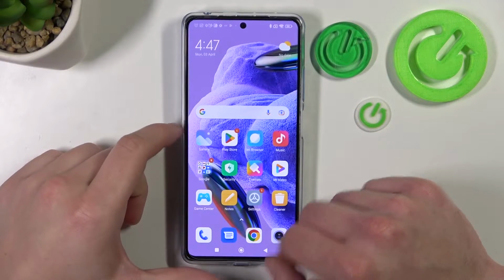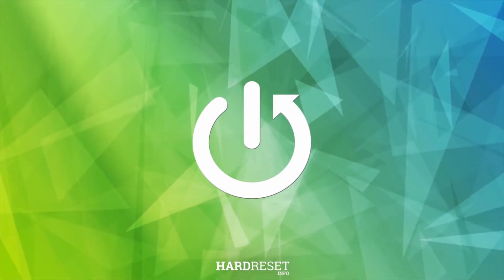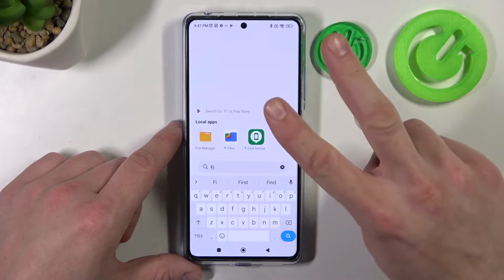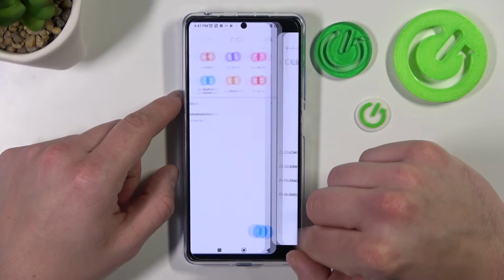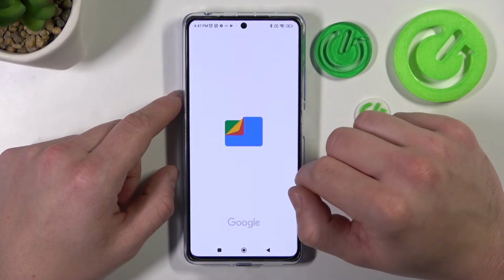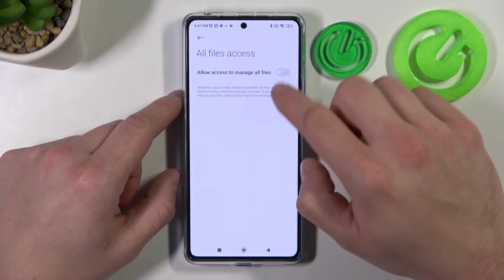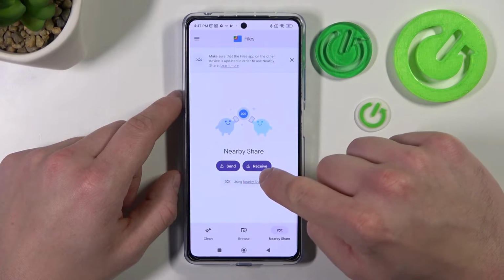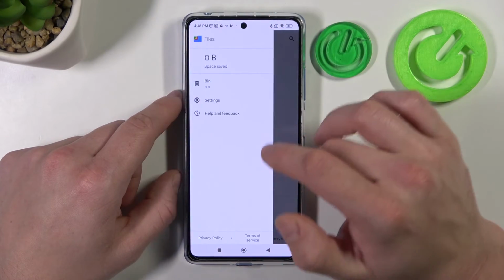How to Open File Manager on Redmi Note 12 Pro+?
In this tutorial video, you will learn how to open the File Manager on your Redmi Note 12 Pro+. The File Manager is a built-in app that allows you to navigate and manage files and folders on your smartphone. Whether you need to find a specific file or want to organize your files, this guide will show you how to quickly access the File Manager on your device.

How to Find File Manager on Redmi Note 12 Pro+?